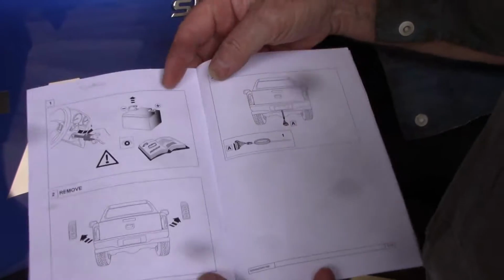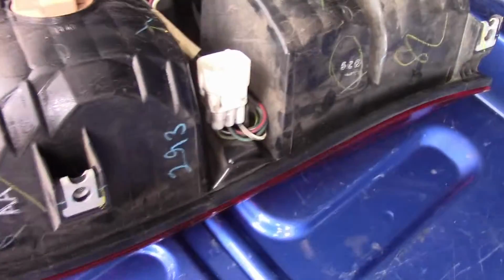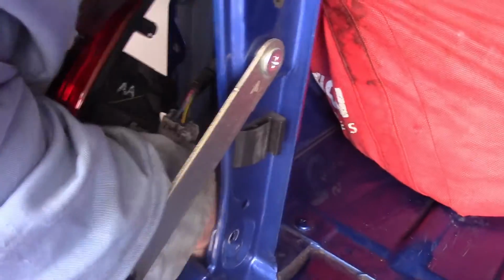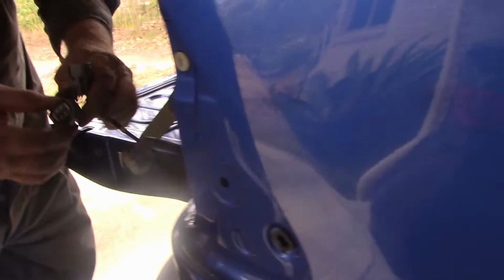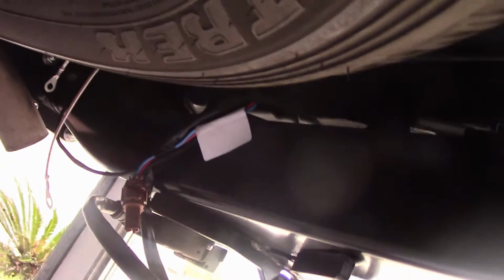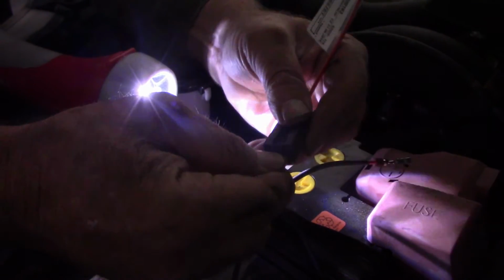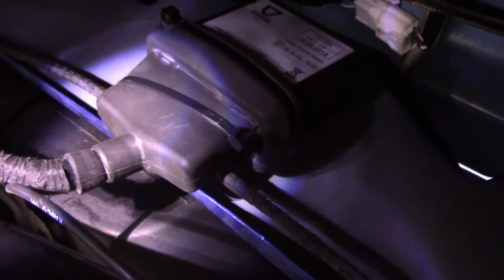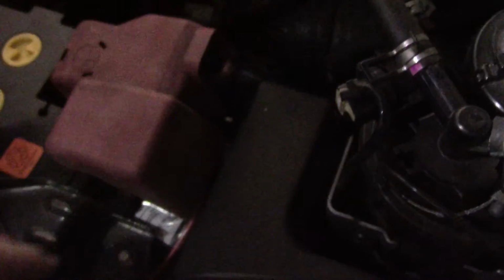Fitting a towbar to my Hilux - Part 2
s4e01

A new (to me) boat that requires a bigger car to tow it and a new (also to me) Toyota Hilux without a tow bar add up to another DIY job.

It wasn't all that hard, in fact it was a lot easier than it was to fit one 40 years ago.